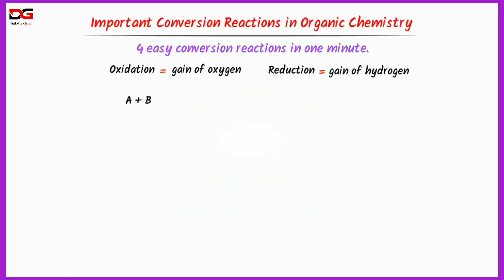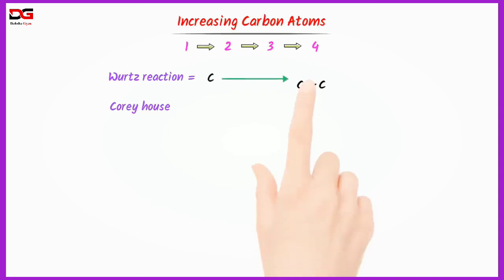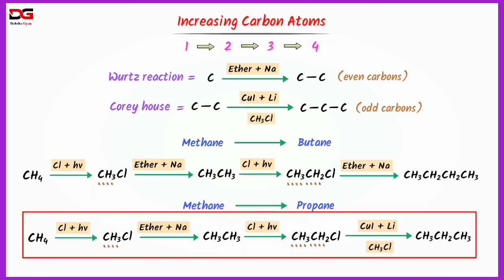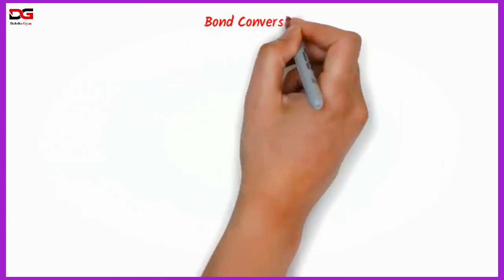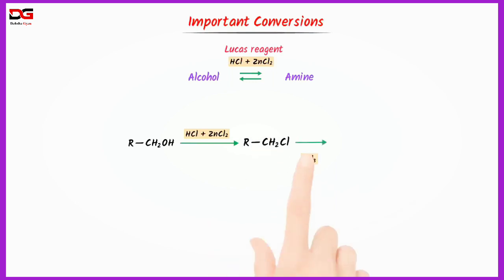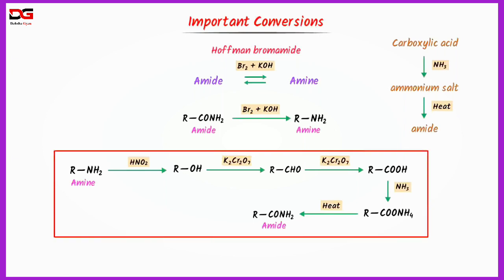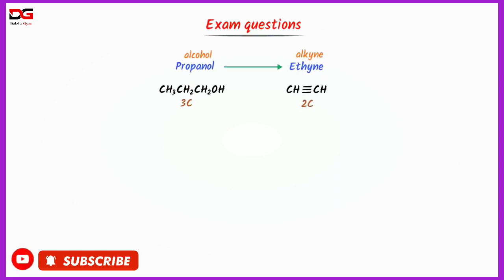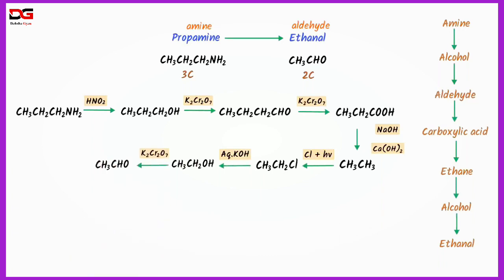Conversion Reactions in Organic Chemistry/Important Conversions | Class 12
In this video we're going to discuss about conversion reactions in organic chemistry. I will teach you reaction conversions in a very simple way. You will easily be able to learn all these important conversions reactions if you completely watch this lecture.
Also, you will learn some exanm questions of
conversion reactions.
& learn more, watch this lecture till the end.